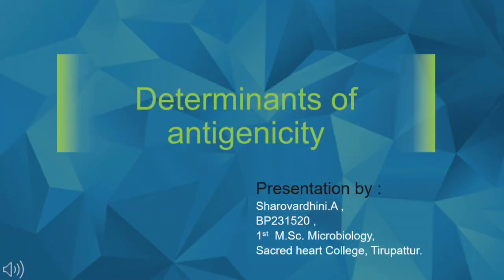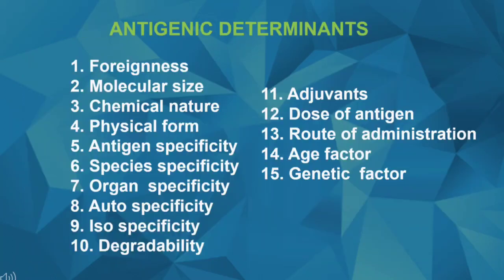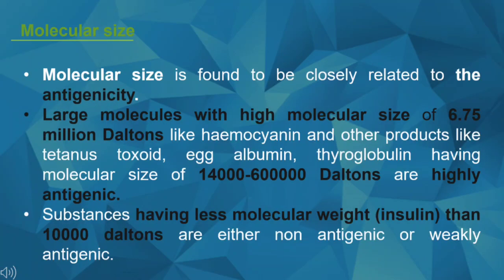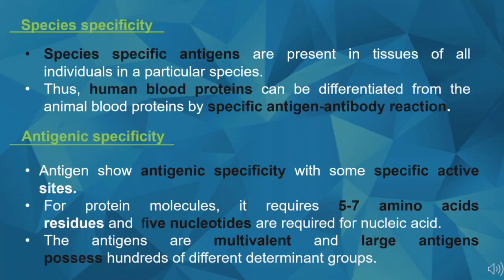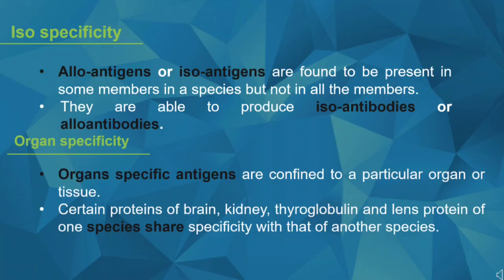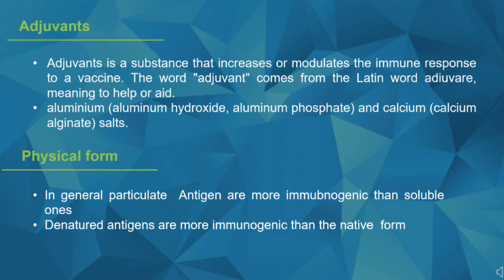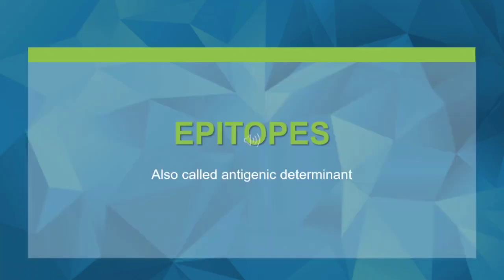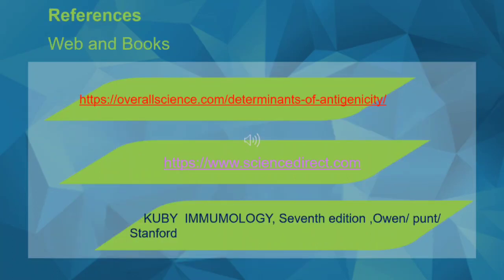Determinants of antigenicity epitopes and its types various angtegenic Determinant properties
this vedio explains antigenicity and determinants of antigenicity from part of immunology. refer if you want ..kuby's microbiology book .thank you 😊